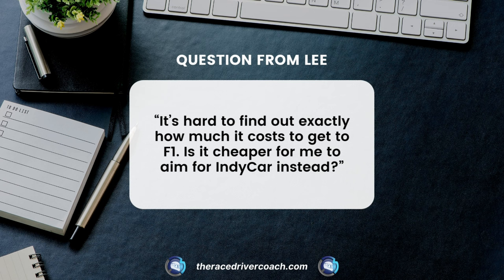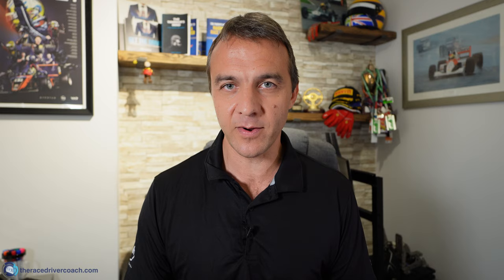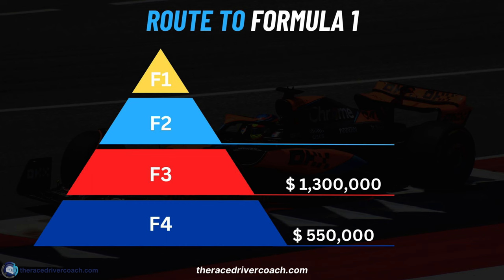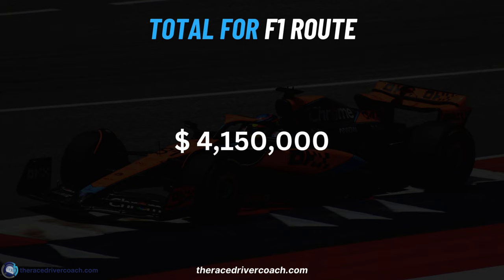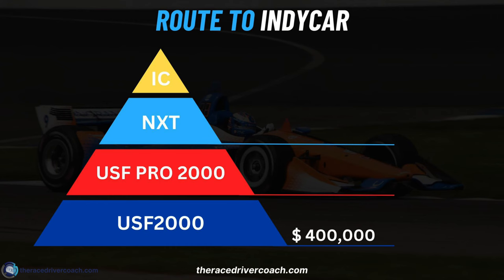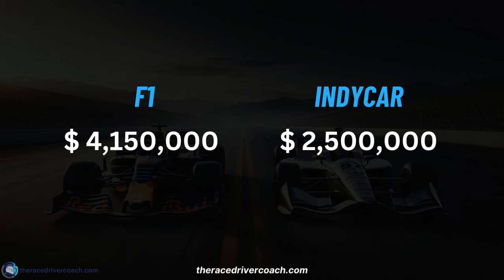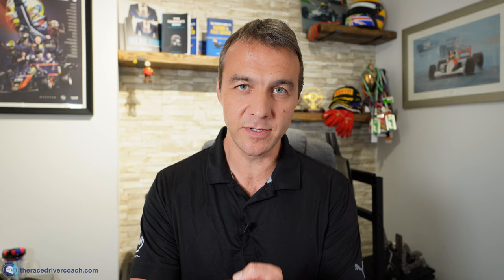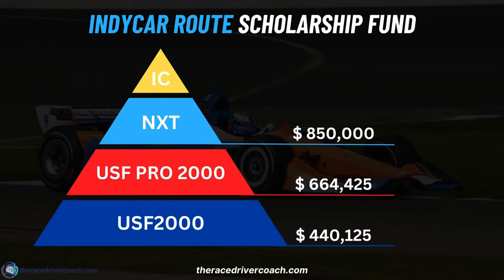The cost of the F1 route VS IndyCar route | TRDCSHOW S7 E35 Enzo Mucci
Here is how much the ladder system championships cost for both F1 and IndyCar.

Prices will vary in the real world due to the reputation of the driver and what the teams include within their budgets, but this gives you some good ballpark figures.

0:00 Intro
1:03 F1 route costs
4:26 This doesn't mean you'll get into F1
4:43 F1 Junior programs
6:04 Indycar route costs
8:18 Liam Lawson
10:07 Road to Indy Scholarship fund
12:10 Skills levels required for IndyCar VS F1

Enzo

Sending out a BIG thank you to the RDC community. Your comments, likes, shares, questions and subscriptions keep me motivated to continue this channel.

♛ ENZO'S BOOKS  ♛
For those who are interested, here are all my current books and audiobooks:
The Warrior’s Mind (Mental Training)

Copyright Info: Music used in intro/outro was composed by Hustle Standard. Permission granted directly from Hustle Standard.

Thank you to all contributors.